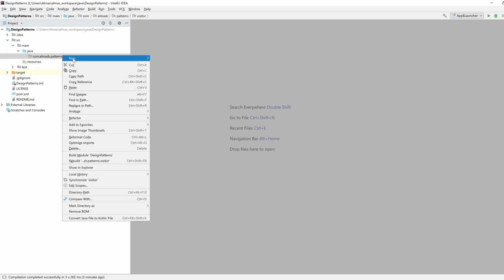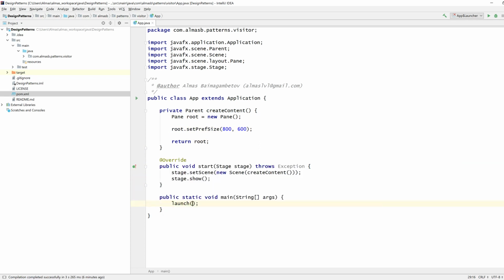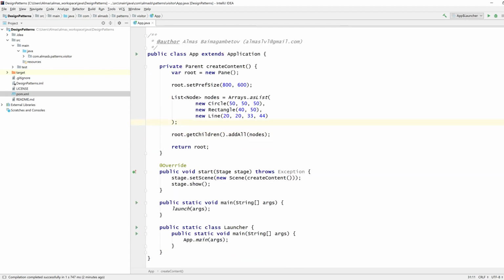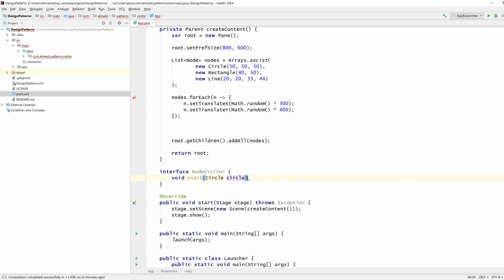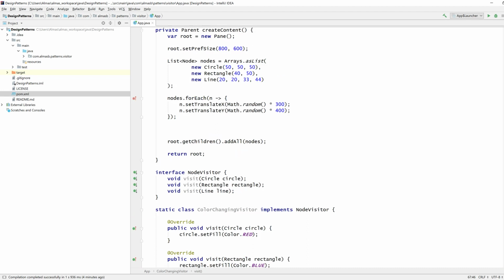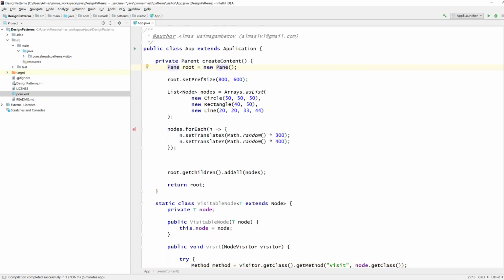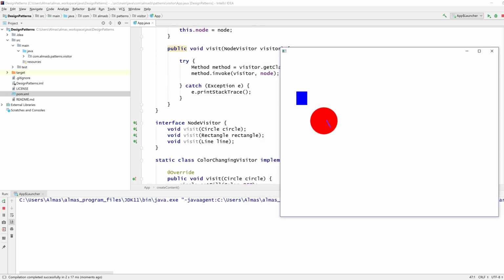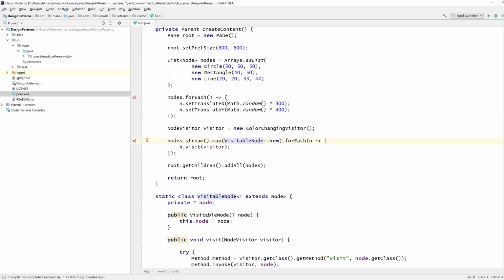Design Patterns: Visitor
This is the first tutorial in the "Design Patterns" series and focuses on the Visitor pattern.